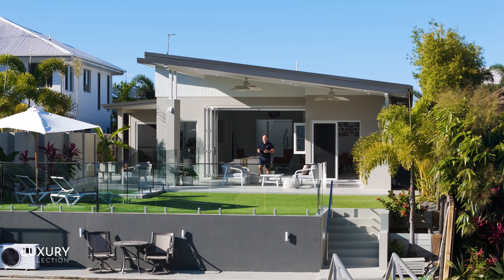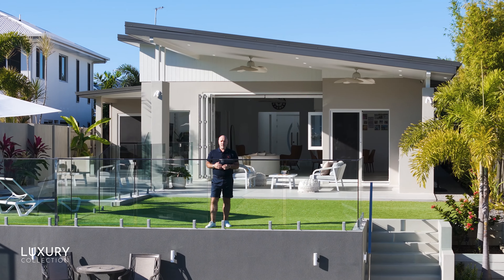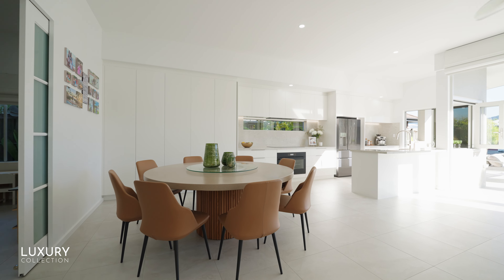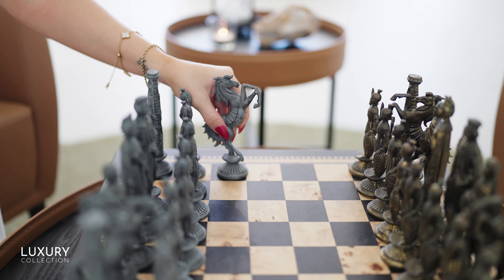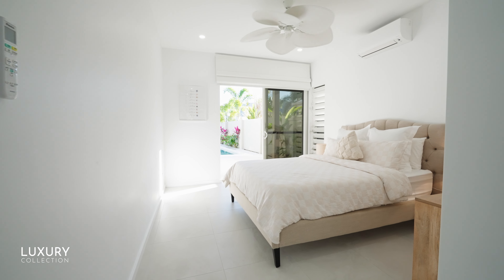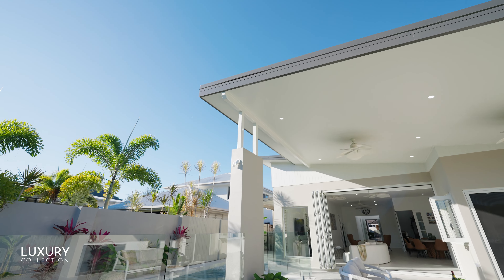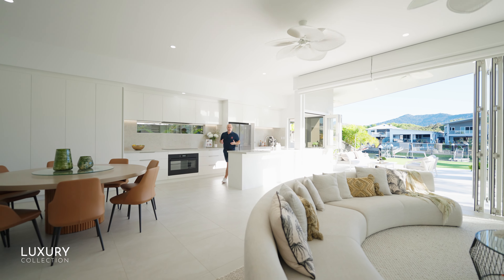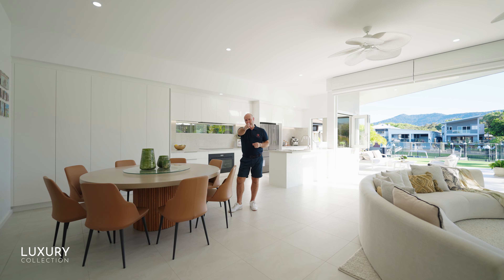CAPRI BLUEWATER MARINA | Introduced By Sean Thorpe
13 Apollo Quay, Trinity Park.

CAPRI at Bluewater Marina has been built with a philosophy that recognises that true elegance does not lie in excess and extravagance but in restraint and simplicity. This is a perfect interpretation of Italian Minimalism, and yet the property has not forgotten its origins or the functionality of Tropical Modernism offering seamless indoor-outdoor living brought together by a balance of design precision, elegant features and luxurious finishes that make a “Grand Design” a Home.

From the moment the owners discovered this premier waterfront block, they had a clear vision of their Grand Design to capture the stunning panoramic views and bring this location to life. Careers in engineering and fashion have been a driving force behind this project. Strong Architectural Design used to capture the natural light and create space is the foundation of the home offering vaulted high ceilings, cantilevered roof lines, and endless walls of glass.

STAND OUT FEATURES

- Luxury Waterfront Property located on the canal at Bluewater Marina (Newly Built 8 Months).
- Private Boat Jetty with 7-metre Pontoon and Berth, located at the end canal with no through traffic.
- Style Brief – Italian Minimalist Style fused with Tropical Modernism complimented by beautiful design features like the plantation-style louvres and fans throughout.
- Boutique contractors chosen who specialise in custom-built homes. Architect  DiMarco Design, Builders Envision Projects, and DCO Interior Design.
- Strong Architectural Design features used to capture the natural light and create space. The home offers vaulted high ceilings and cantilevered roof lines (3m – 6m high).
- Large Spacious single-level home, Open Plan Layout with Kitchen, Dining and Lounge.
- Stylish Double Door Porch and unique Entry Art Gallery with 5-meter-high ceilings (over 350m2 under roof).
- Elegant White Outdoor Summer Kitchen and Entertainment Area with a vaulted ceiling and cantilevered roof frames panoramic views and breathtaking sunsets.
- 10 x 3 Lap Pool with Sun Deck, Spa Section and bonus pool heater so you can swim all year (53,000 litre).
- Ultra Modern Kitchen with views offering endless stone benchtops, cabinetry and ingenious 3-metre wall of storage. Complimented by high-end AEG German integrated appliances, unique glass window splash back and Café Style Servery (approx. 10 metres counter space).
- Luxurious and Intimate Owners Suite with walk-in dressing robe, overlooking the pool providing seamless access to the owner's private sundeck and the lap pool to ensure the perfect start to every day.
- Decant Owners Bathroom with resort-style deep walk-in shower, oversized floating twin vanity, and free-standing bath. High-end Italian-style ceramic tile with brushed nickel tapware and louvred windows (600 x 600mm floor and wall tile).
- Ingenious Front Office with private sliding door access perfect work-from-home space. Designed to be used as an additional fourth bedroom (perfect for teenagers, adult children, grandparents or live-in Au Pair accommodation).
- Main Bathroom offers the same luxury style and high-end finish, with a three-way layout, deep walk-in shower, separate toilet, floating vanity and frosted glass door allowing family and guests direct access to the pool and outdoors.
- Private Secure Gate House with electronic key access, video guest intercom, and security cameras (smartphone and smart home ready).
- Double garage with automatic remote-controlled whisper quiet cyclone doors, through access to rear of the property.
- Large 623 m2 fully fenced and gated block, with low maintenance tropical gardens, palm trees and professionally installed synthetic lawns.
- Private Boat Jetty with 7-metre Pontoon and Berth, located at the end canal with no through traffic and direct deep-water access to Barrier Reef (services - water and electricity).

The property offers an expectational lifestyle maximizing your enjoyment of the outdoors and the views, with the smart use of frameless glass and chrome fencing for that all-important touch of luxury. Your Dream Boat will be ready to take you out to The Reef any time you want.

Please call SEAN THORPE on 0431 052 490 for more information or to book your very own private inspection.

*** BEST OFFERS ON OR BEFORE 5.00 pm on Saturday 28th September 2024, unless the property is sold prior to this date.